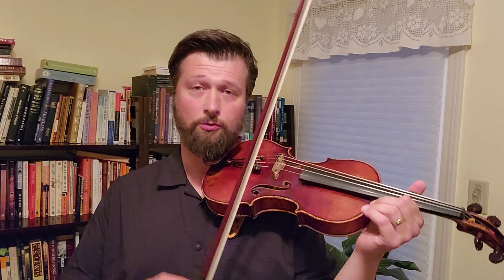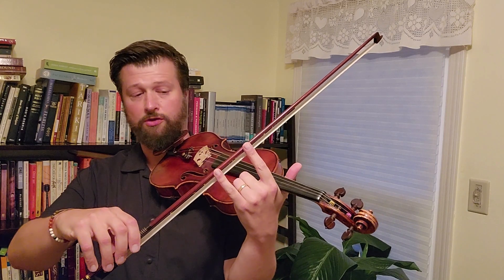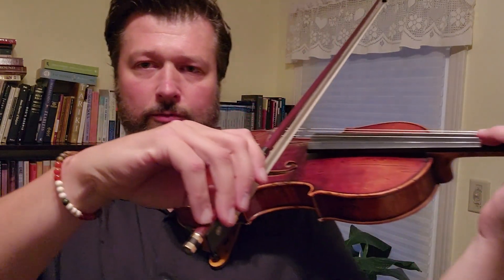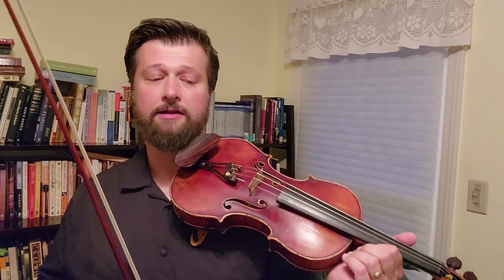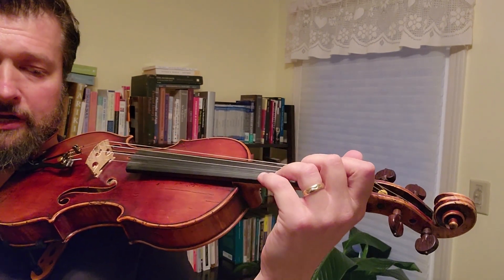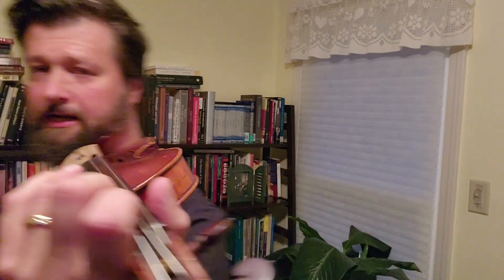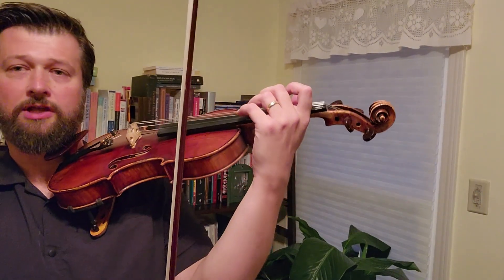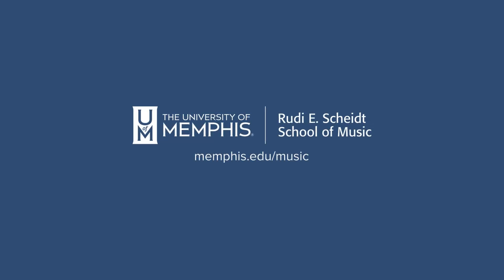2023-2024 West Tennessee 11th/12th Grade Violin Excerpt #2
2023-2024 West Tennessee 11th/12th Grade Violin Excerpt #2
Symphony No. 8, Franz Schubert

Marcin Arendt
Associate Professor of Violin